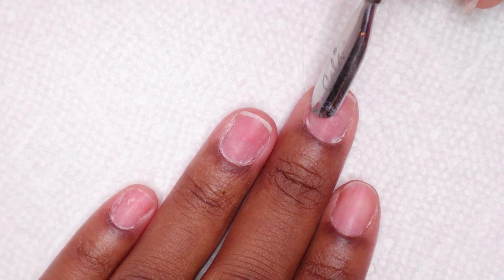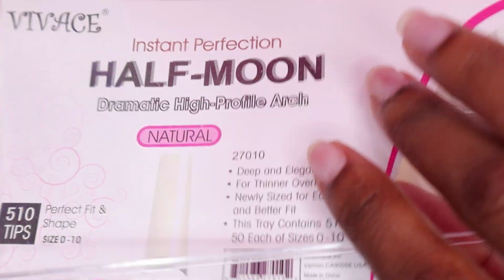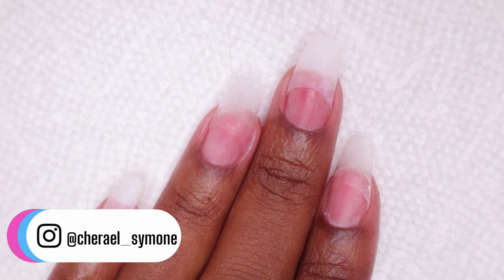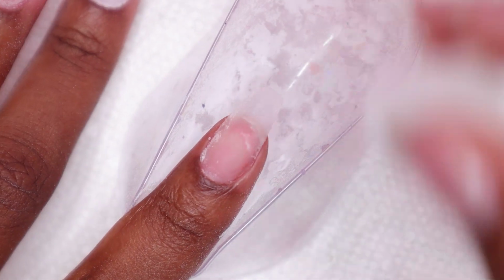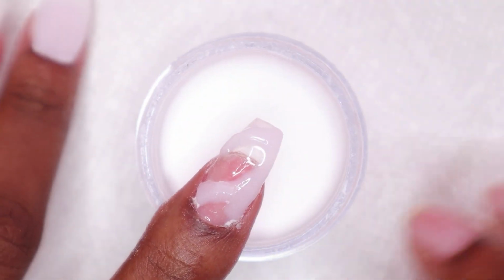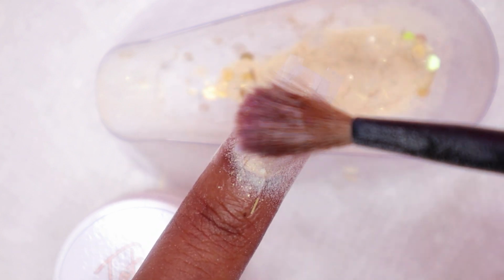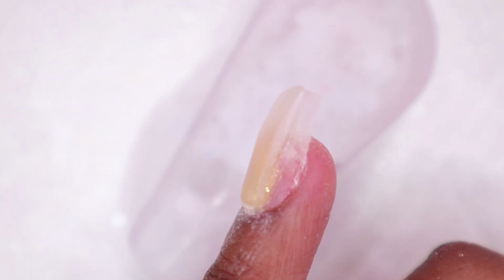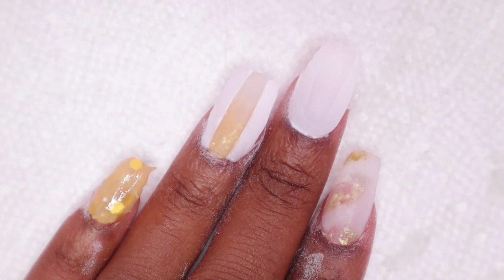DIP POWDER WITH TIPS | ♊GEMINI NAILS USING TOTALLY DIPP'D DIP POWDERS | MANI TUESDAY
Hey guys, in today's Mani Tuesday episode i'll be doing a Gemini Dip Powder Nail Design, using Totally'd Dipp'd Dip Powders. I will be doing a color block ombre nail and a marbled nail encapsulated with nail foils. The birth stone of the Gemini is pearl, which is milky white in color, so i will be using a milky white dip powder, accented with gold dip powder. Check out the video and let me know what you think, i hope it will be helpful to you guys, thanks for watching and don't forget to like, comment and subscribe.

PRODUCTS USED:
Totall Dipp'd Dip Powders

Nail Art Foil

Half Moon Nail Tips

Brush on Nail Glue

SuperNail Prodip Clear Dip Powder

Cuticle pusher

Cuticle Cutter

False Nail Cutters

Portable E-file

Portable E-file (cheaper alternative)

100/180 Grit Nail File

OR

Modelones Gel Glue

Modelones Gel Top Coat

(it can be applied for a minimum of 2 gel polishes and please be advised that it will not work when we have automatic sales on the website)